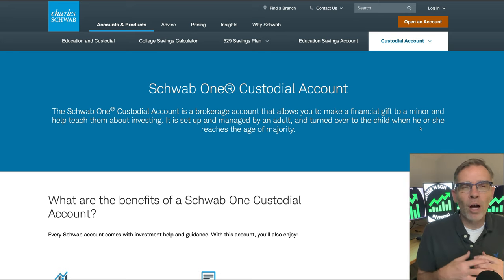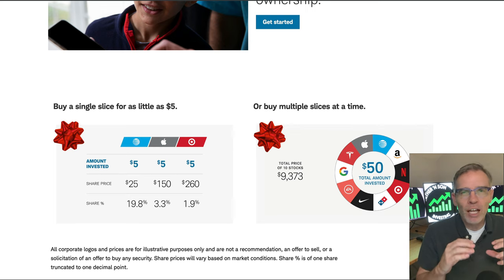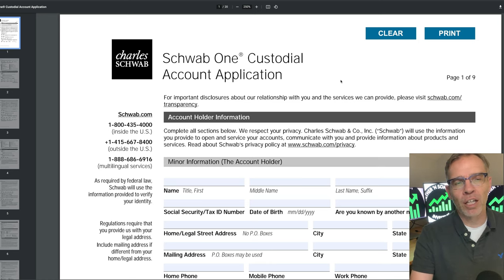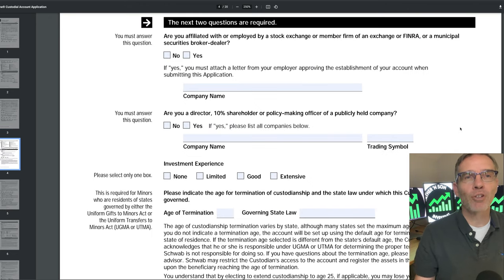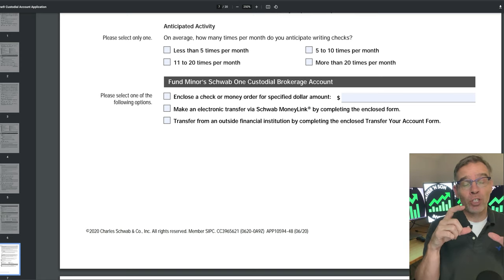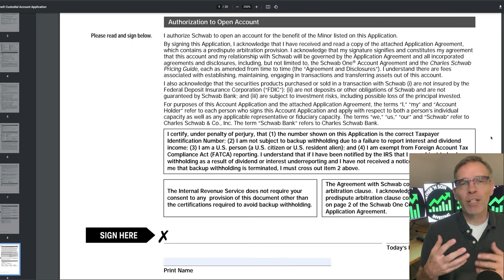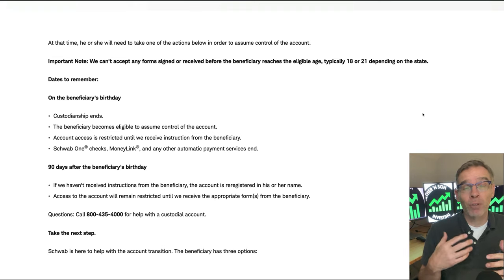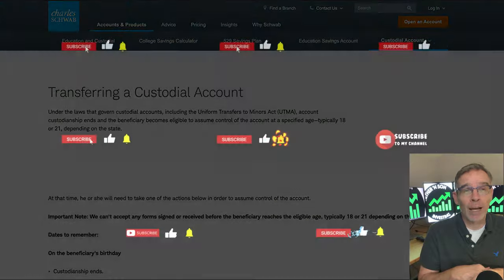How To Open A Charles Schwab Custodial Account In 2024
The best wealth building tool for a child or teen is investing!  Charles Schwab make opening and utilizing a custodial account for a minor easy.  Learn how with the help of this video.  We cover the advantages of Charles Schwab, how to fill out the application, how to fund the account, what to expect after the account is open, and how to transfer the account to the minor when the reach age 18-21.

Want 2 FREE Stocks valued up to $1500 and Extended Hours Trading Access? Sign up for WEBULL and get YOUR stocks today!  (Deposit of just $100 is required for free stocks)